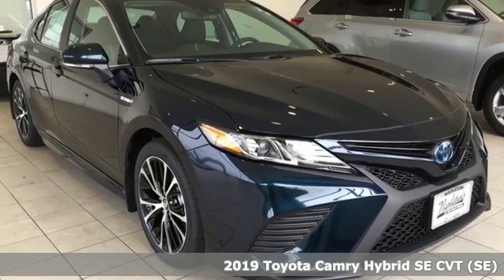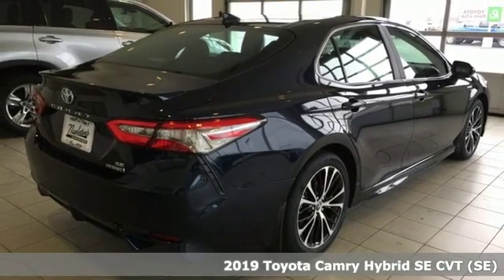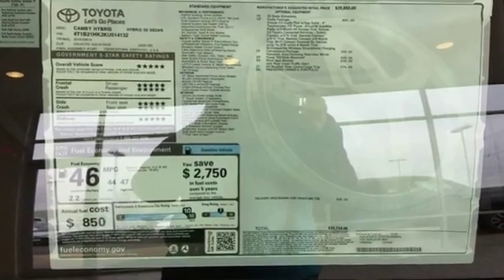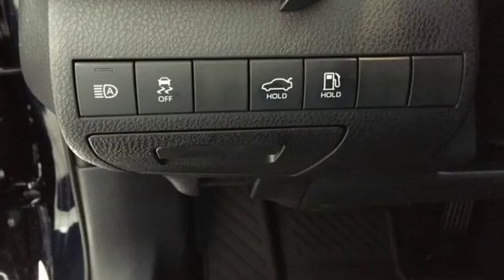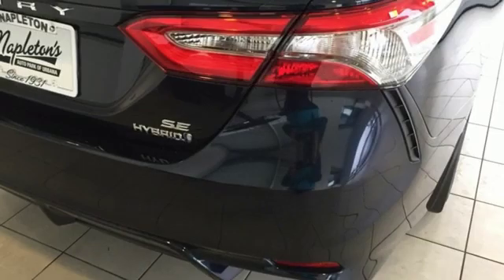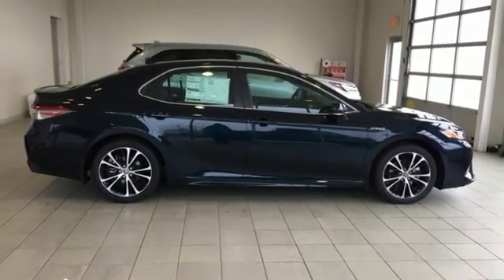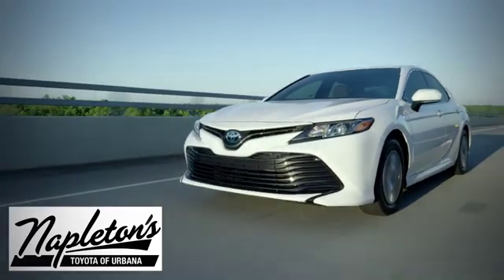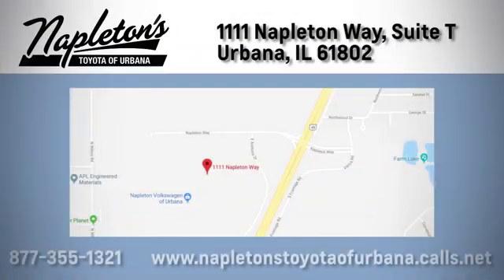New 2019 Toyota Camry Urbana IL Champaign, IL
Year: 2019
Make: Toyota
Model: Camry
Trim: Hybrid SE
Engine: 2.5L I4 Hybrid DOHC
Transmission: eCVT
Color: Blue
Interior: Black
Stock #: T514132
VIN: 4T1B21HK2KU514132

Address:
1111 O'Brien Dr